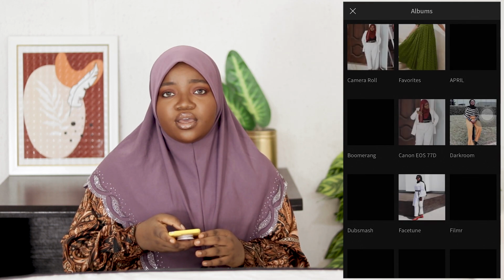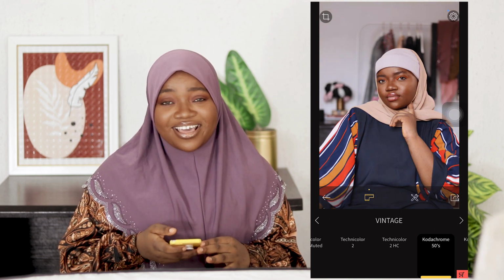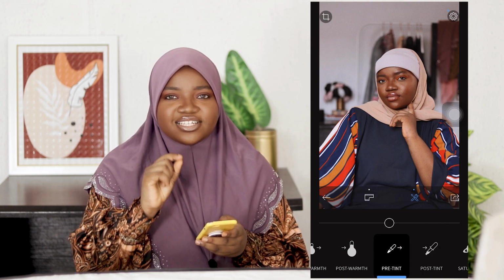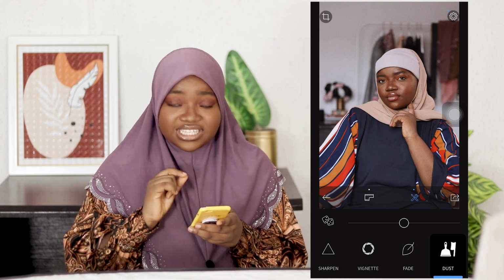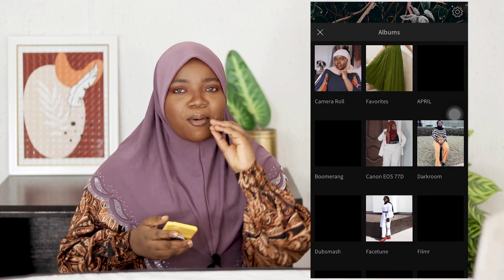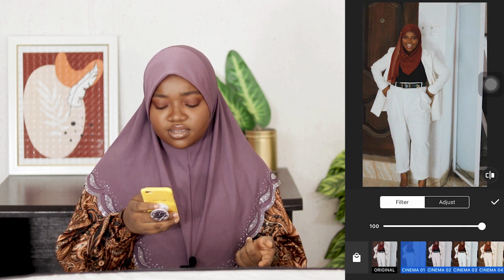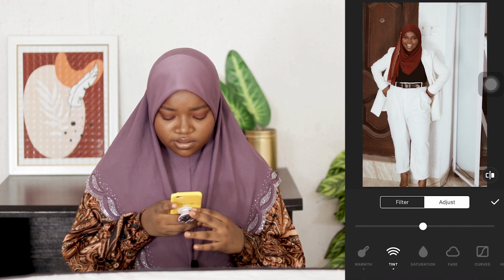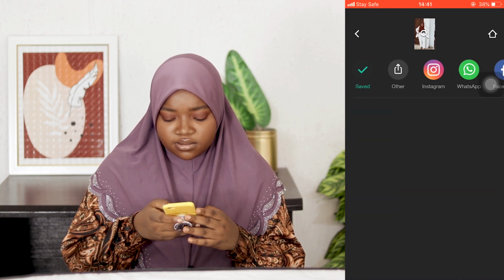Best Photo Editing Apps for Beginners in 2020 | Inshot In depth Tutorial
We now have so many photo editing apps but these 2 are the best editing apps especially for beginners. They are very easy to use, they have free filters and you can save the edits. Keep watching to know more.

APP
RNI FILMS
INSHOT

To know more about apps check my Instagram: @theidayatsanni